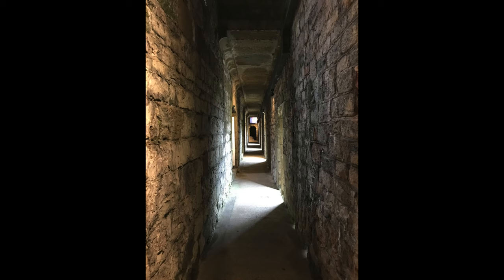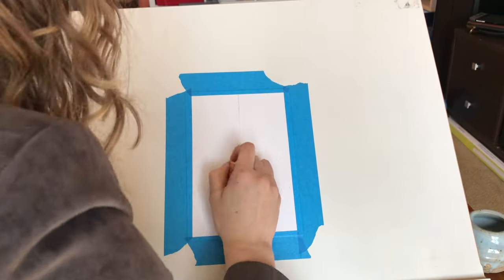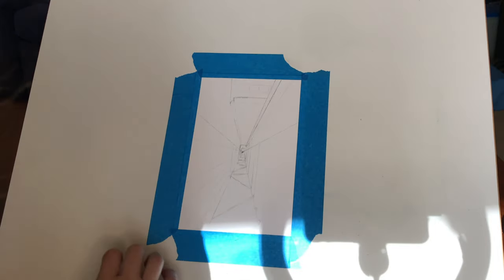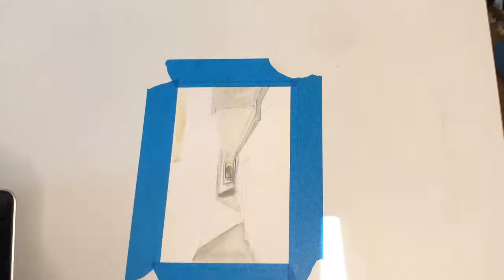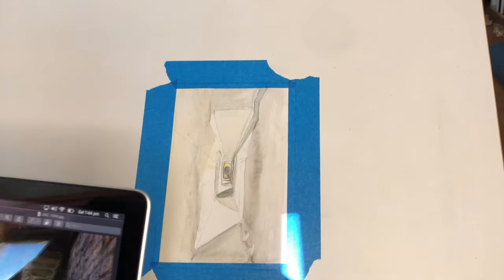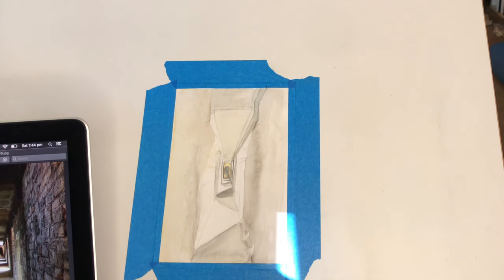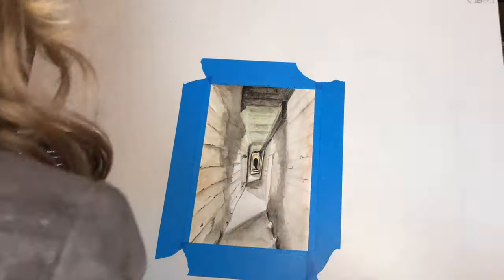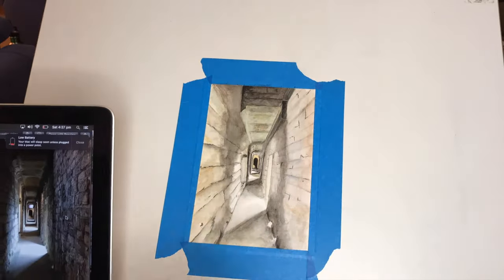Watercolours of a photo I took at a Welsh Castle | Getting out of my comfort zone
So if you were to ask me what my preferred medium is, I would probably say watercolours. For this video, I wanted to paint something that was out of my comfort zone though so I decided to go with recreating a photo I took at the Caernarfon Castle (Wales).

This painting had the extra complexity of the stone texture and needing to capture multiple light sources.

I'm really sorry about my head being in the shot so much. I promise that I will be careful about that in future videos. I will add a little angle so it doesn't focus on my big hair (luckily I was having a pretty good hair day).

Chapters:
0:00 intro
1:07 perspective basics
1:37 sketching
2:46 painting
12:11 final shots
12:20 outro